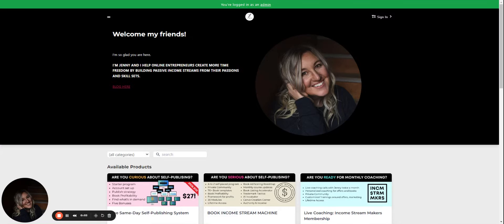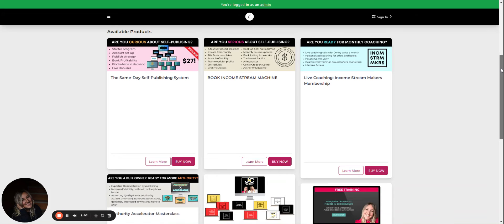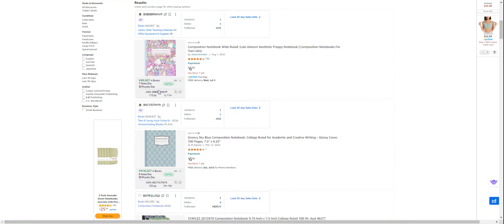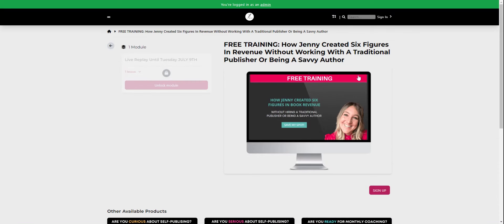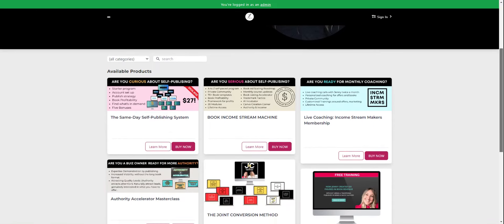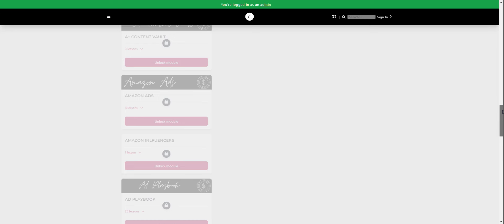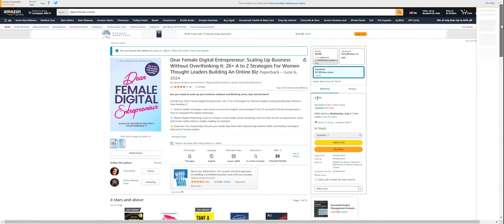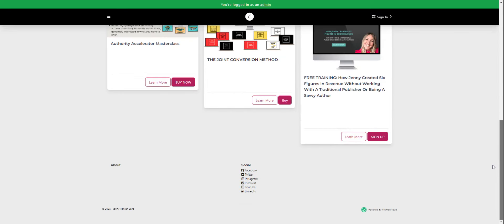What Can I do to help you on your Publishing Journey ? 📚 amazon KDP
(this video is about: jenny hansen lane, kdp marketing strategies